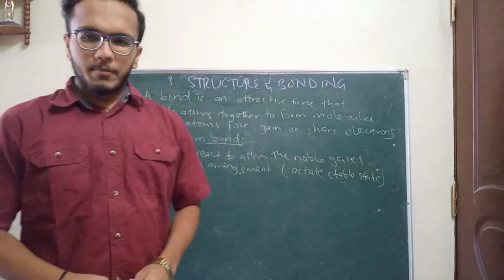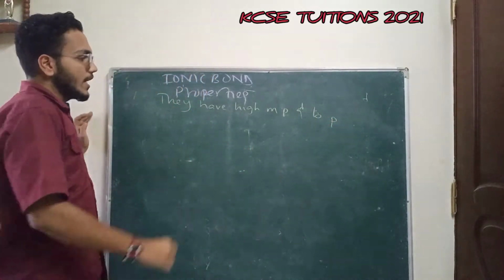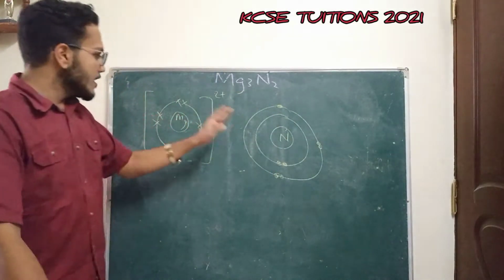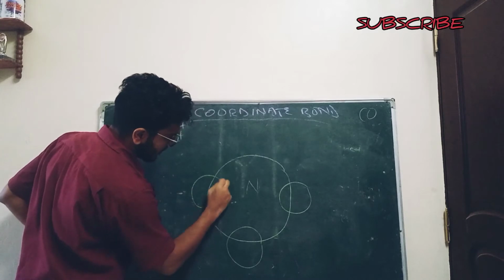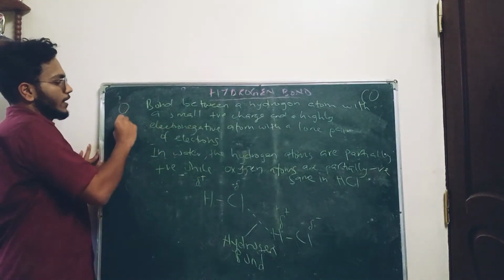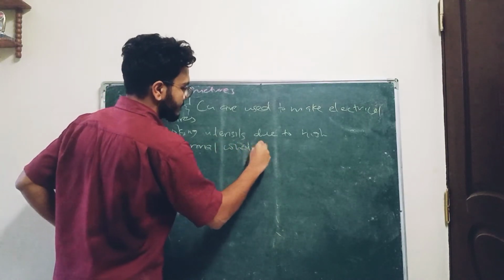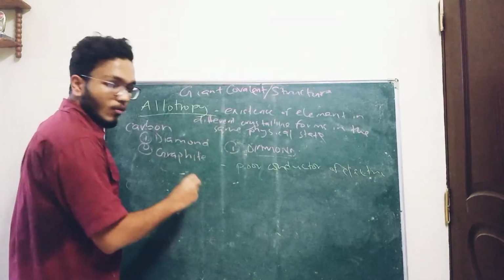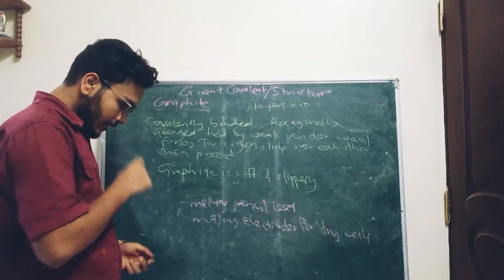Structure and Bonding Chemistry Form 2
learn structure and bonding with kcse tuitions 2021 and ask any questions